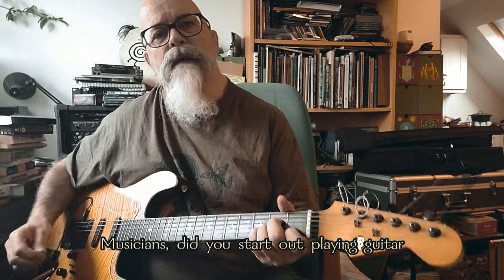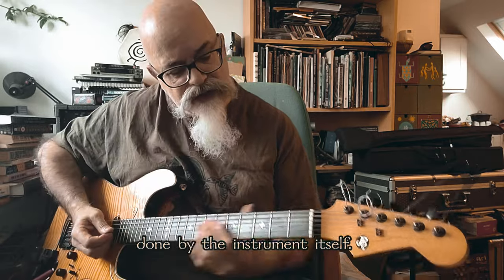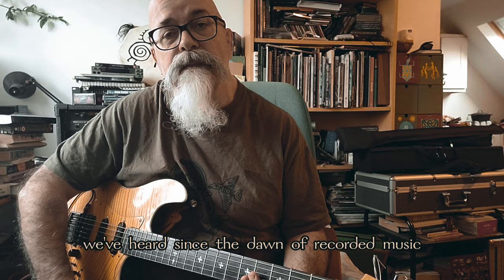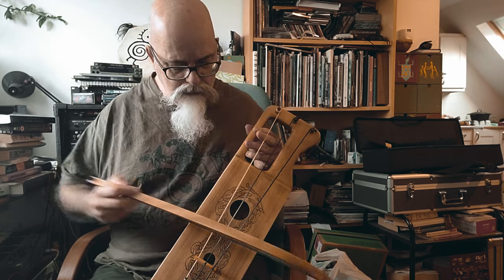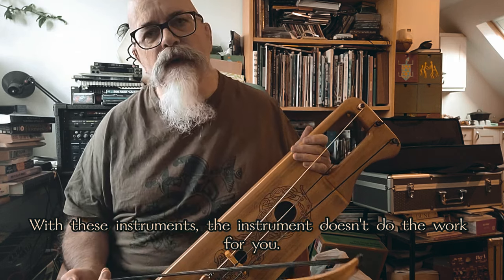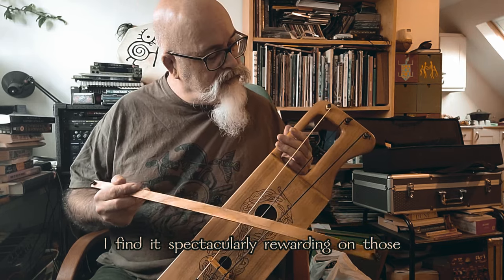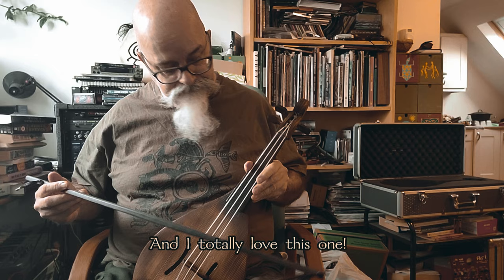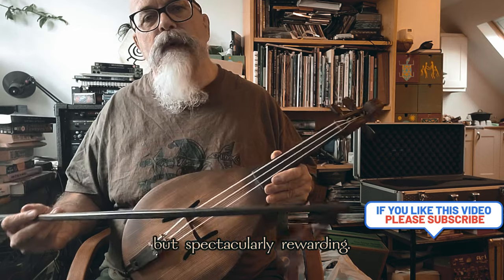Musicians: do your instruments make you work hard?